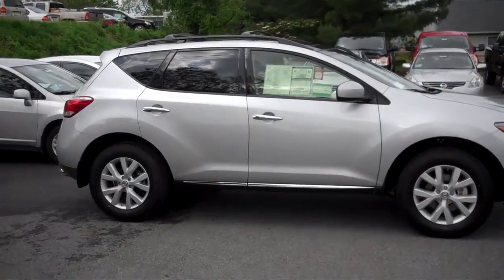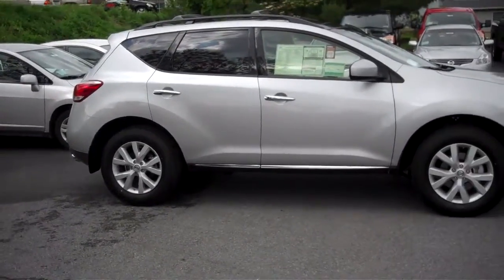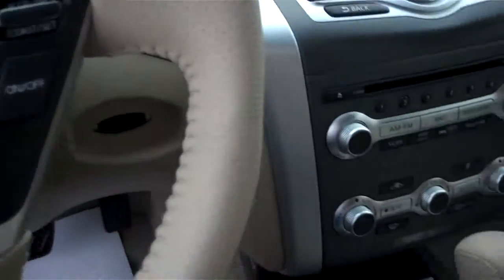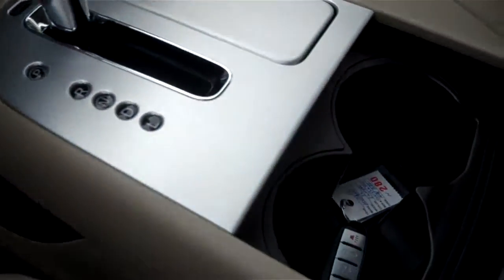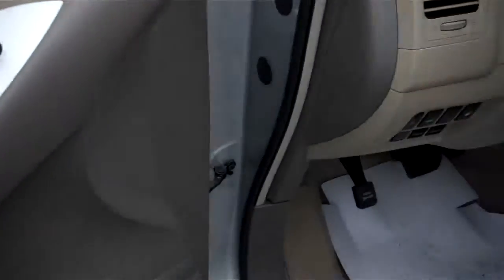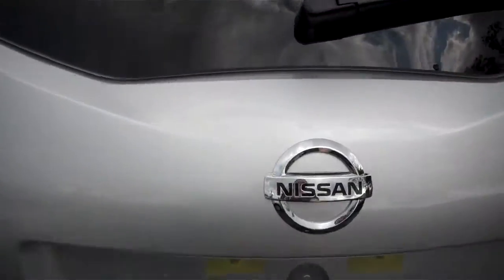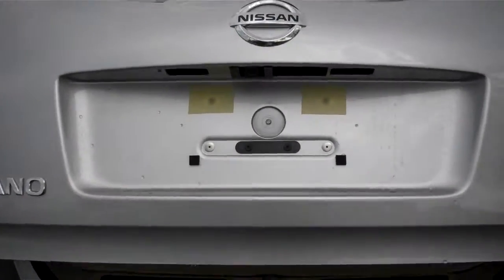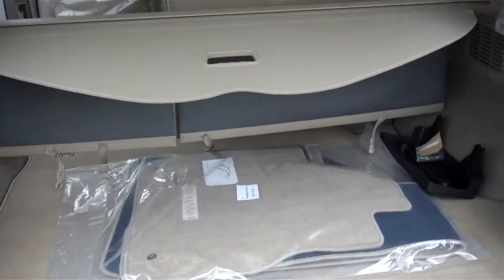2012 Nissan Murano SL